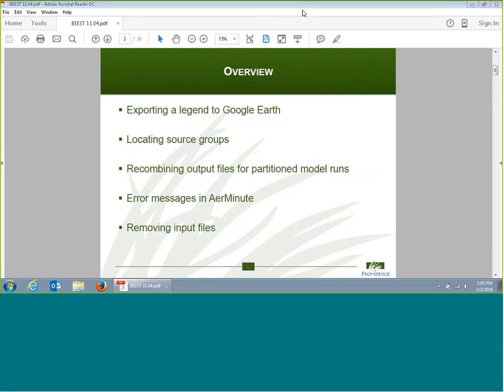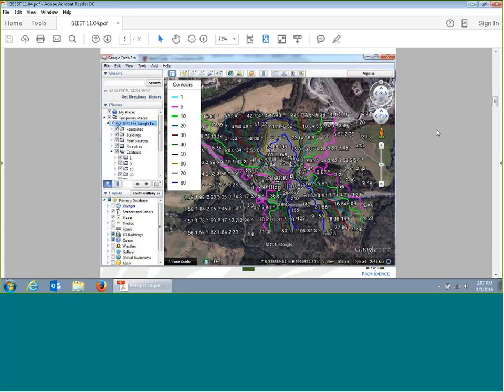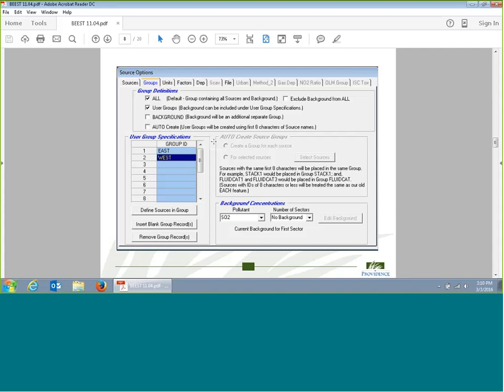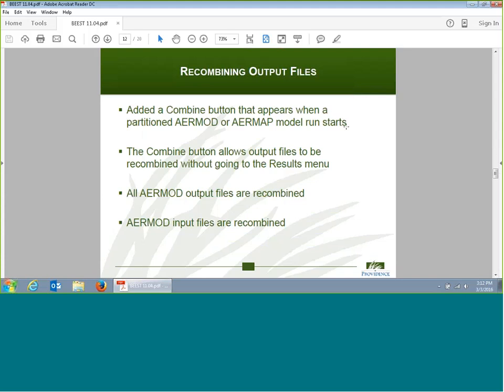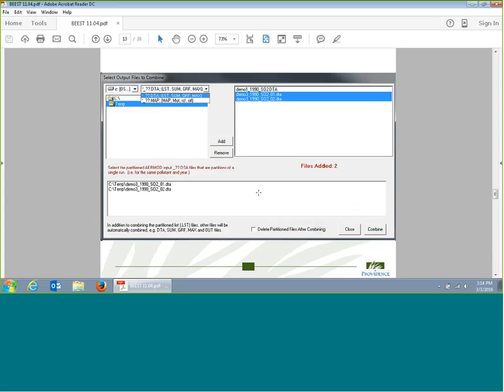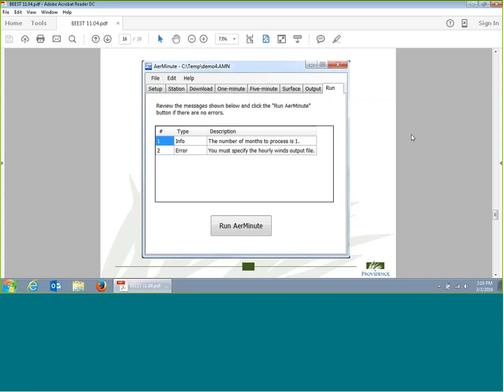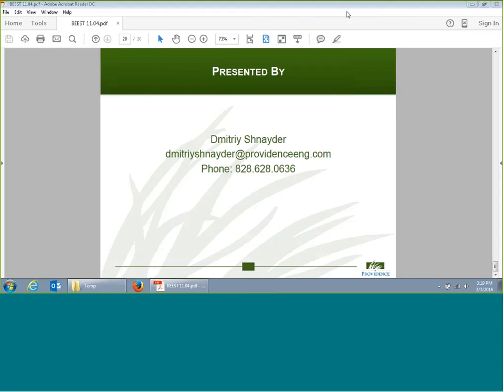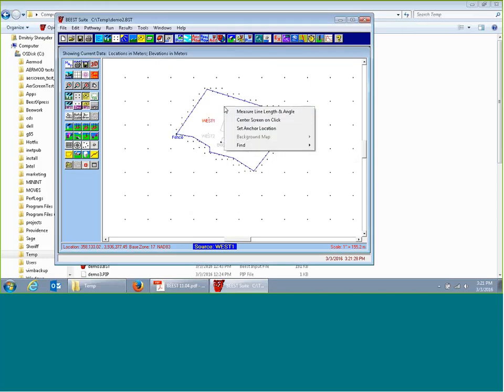BEEST 11.04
This is a webinar about the new features in BEEST 11.04. The webinar was presented March 3, 2016.